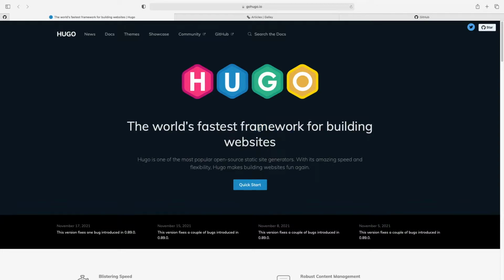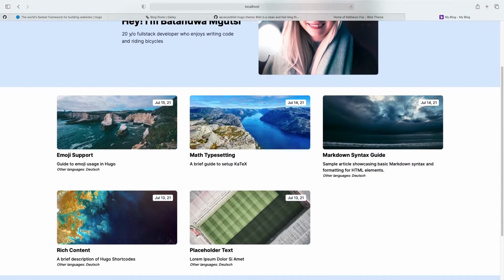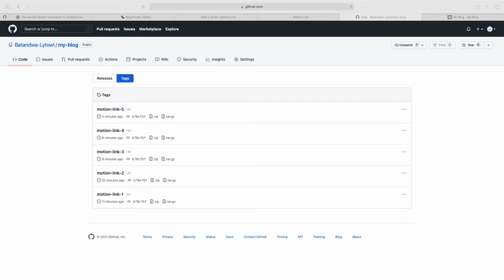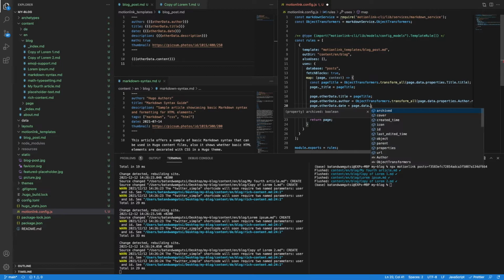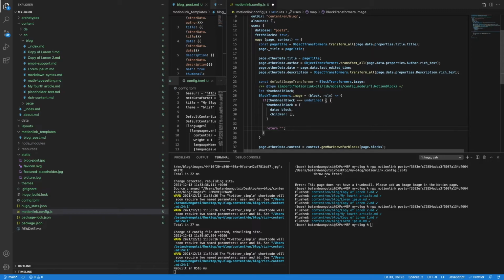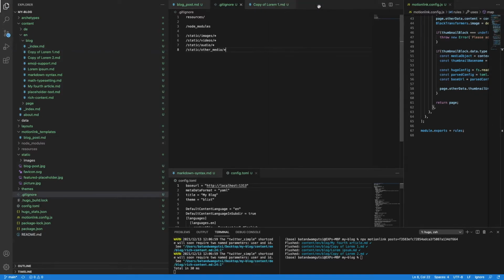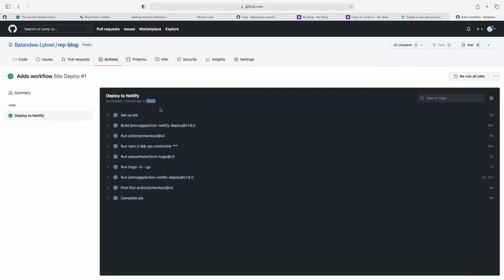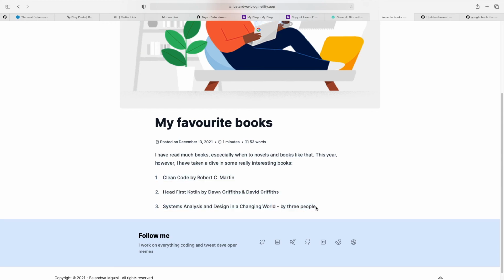Building a Hugo blog with Notion as its CMS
Hey everyone! In this video I show you how to use Notion as a content management tool for a Hugo blog website. We will learn how we can publish content to a static Hugo blog, hosted on Netlify, directly from Notion. Get yourself a cup of coffee and follow along. It's an interesting one.

00:00 Introduction
05:30 Setting up Hugo site
21:18 Pulling content from Notion
01:17:25 Fetching Post Thumbnails
01:48:17 Deploying to Netlify and Testing

NB: At 32:10 I meant to say dash (-) not slash (/)